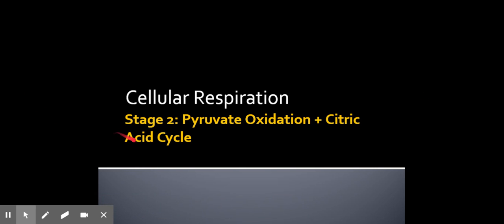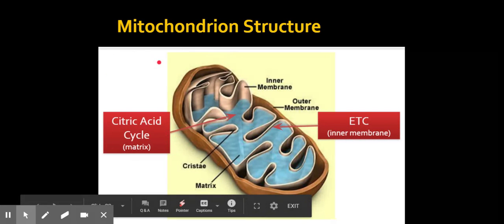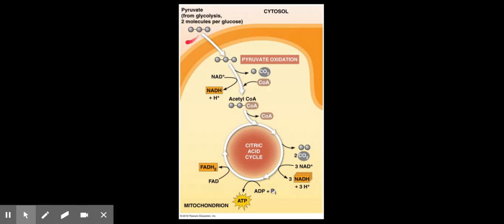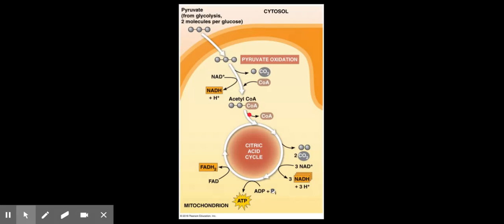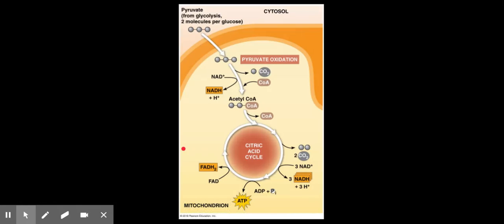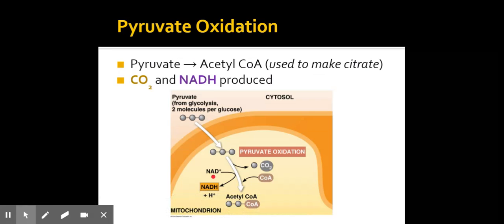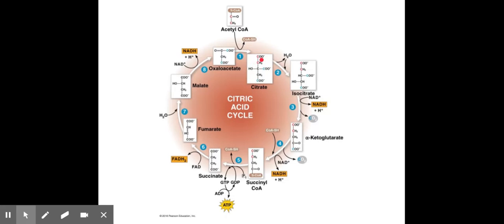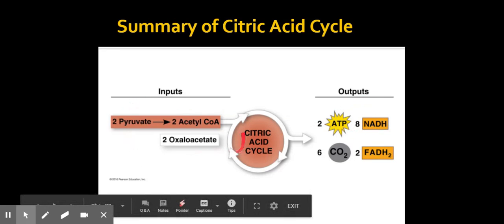Citric Acid Cycle